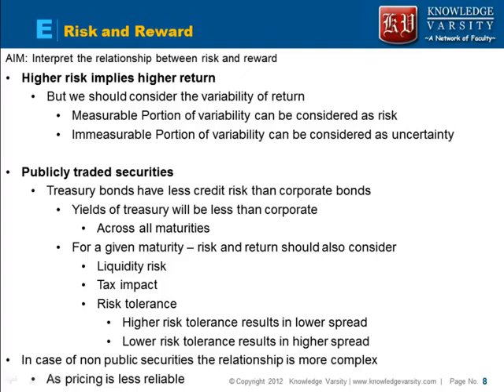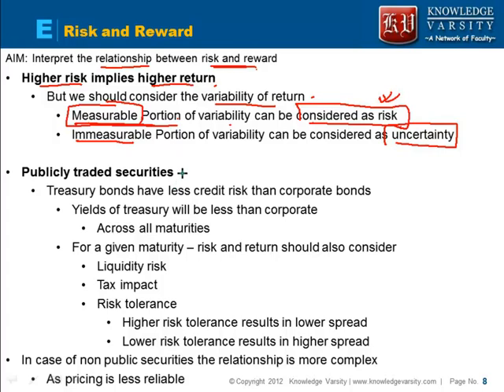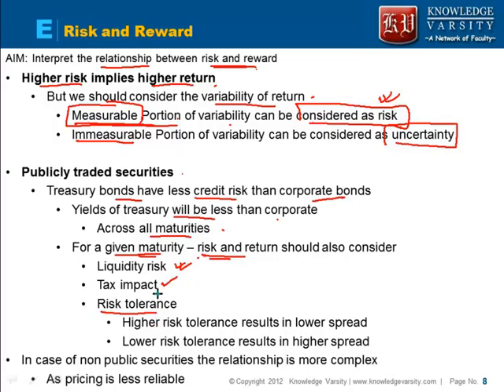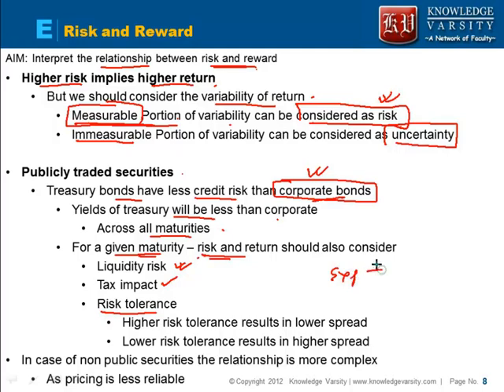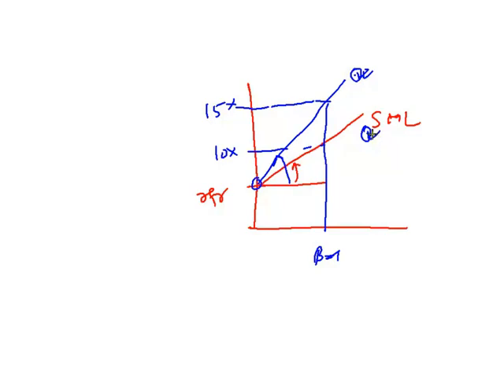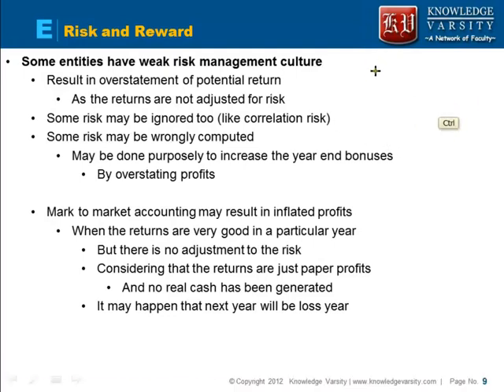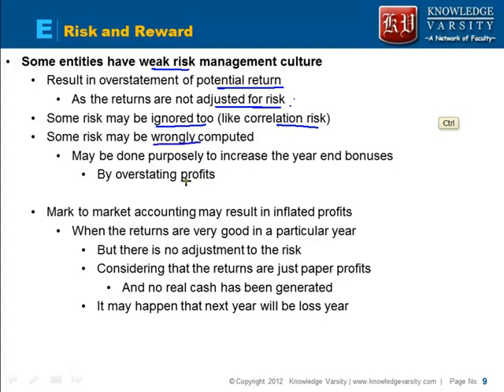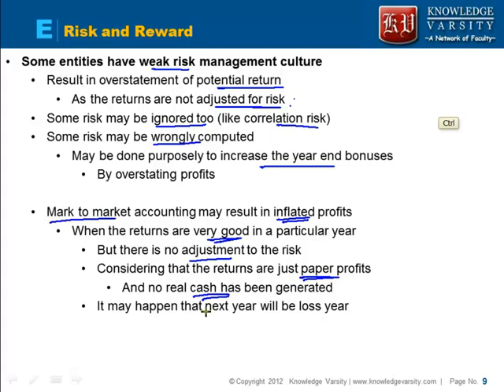[FRM–1] Video 5: Risk and Reward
This video covers the following LOS of Foundation of Risk Management for FRM Part 1
Chapter 1. Risk Management: A Helicopter View

LOS or AIM Statement: Interpret the relationship between risk and reward and explain how conflicts of interest can impact
risk management